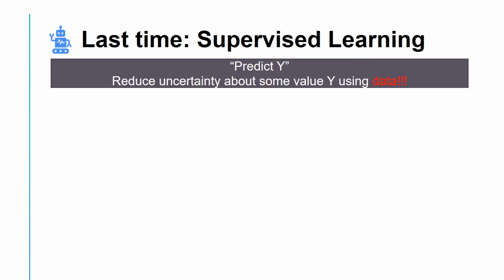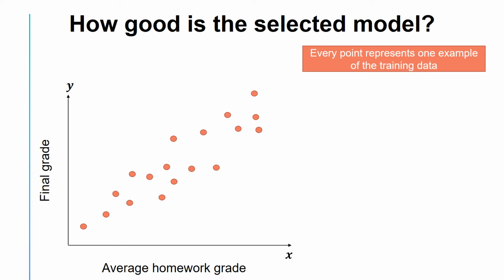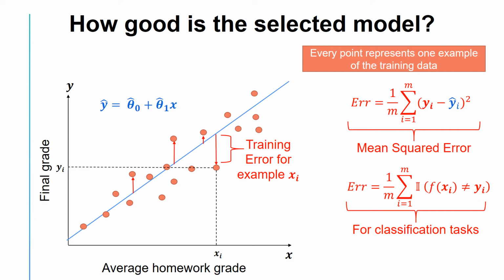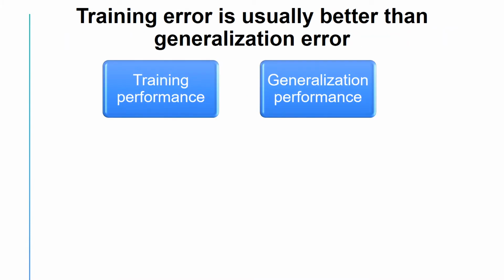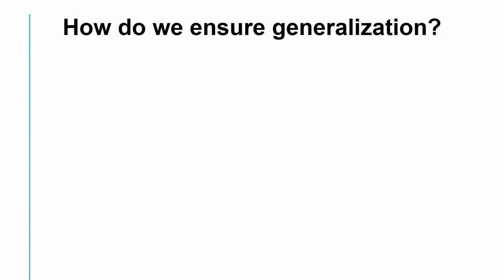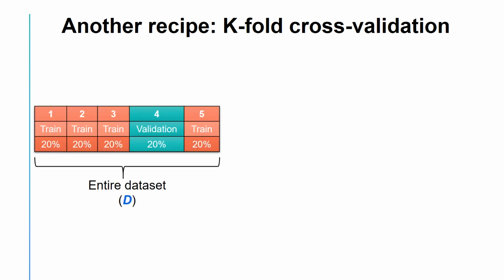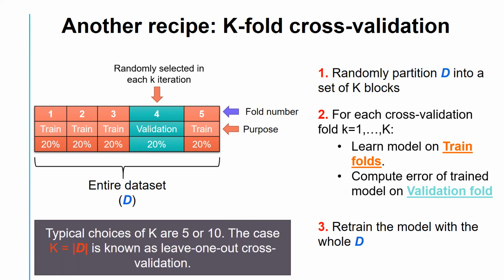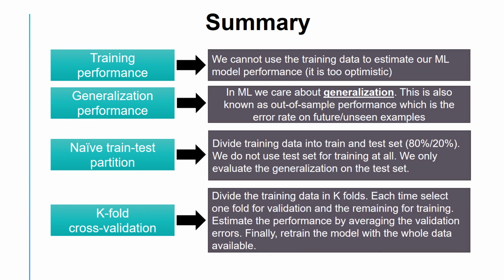Machine Learning Intro 4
The forth video in the series "Brief non-technical Intro to Machine Learning": Generalization Error, Train vs Test Sets, Cross Validation.